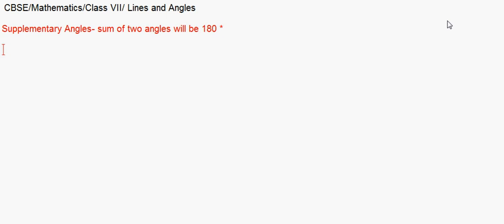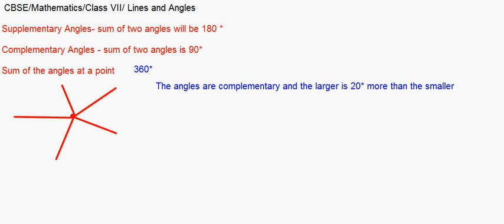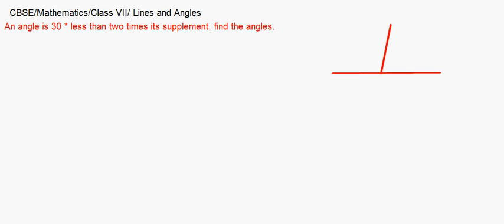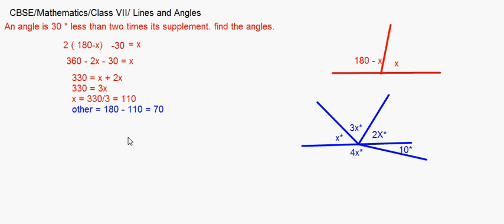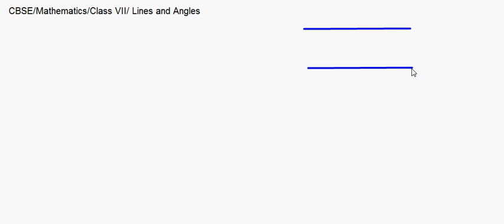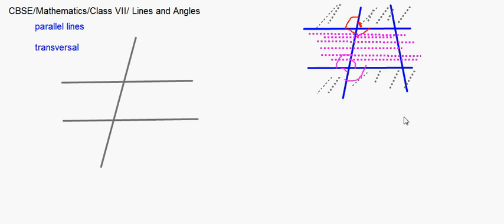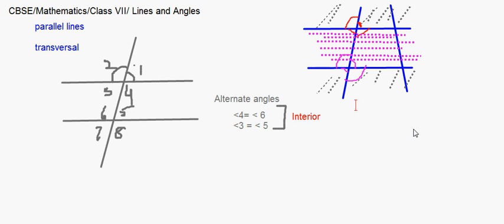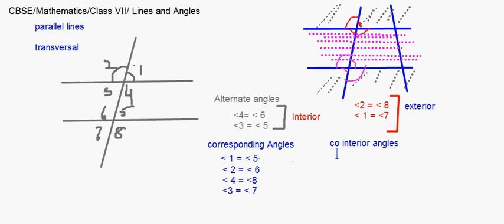CBSE/ClassVII / Maths/Lines and Angles-02